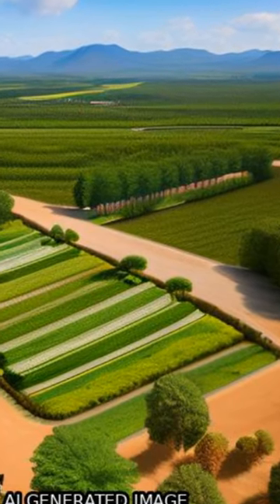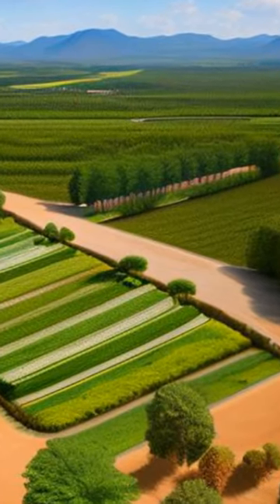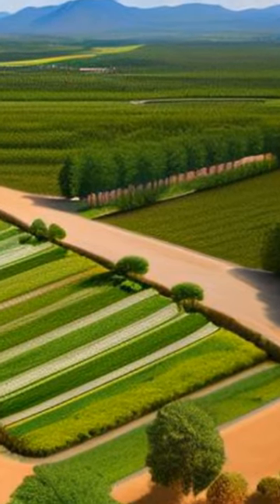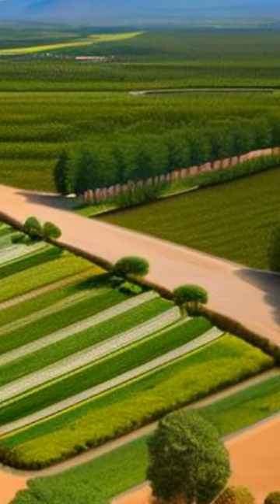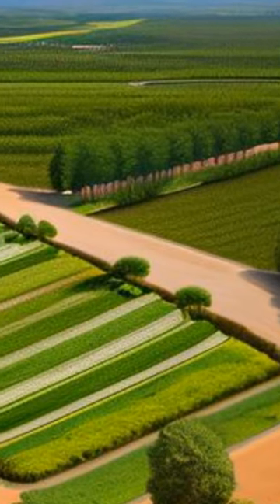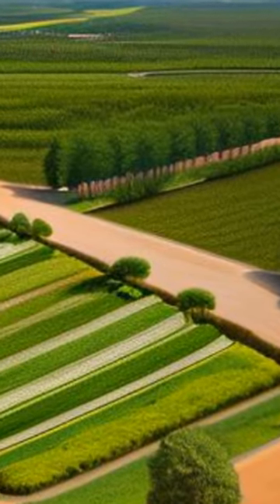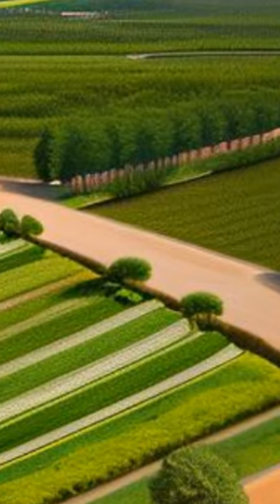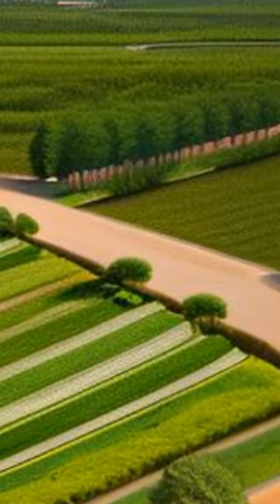Remote Sensing of Irrigated Agriculture: Opportunities and Challenges | RTCL.TV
### Keywords ###

### Article Attribution ###
Title: Remote Sensing of Irrigated Agriculture: Opportunities and Challenges
Authors: Chelsea Cervantes, Mutlu Ozdogan, Yang Yang ,and George Allez
Publisher: MDPI AG
DOI: 10.3390/rs2092274

### Image Attribution ###
We used stable diffusion to programmatically generate the background images. The prompt used is: Remote Sensing of Irrigated Agriculture  Opportunities and Challenges presented by Marc Simonetti and his ilustration, Trending on Artstation, octane render, Insanely Detailed, 8k, HD

### Video Timestamps ###
0:00:00 - Summary
0:01:01 - Title
0:01:08 - End